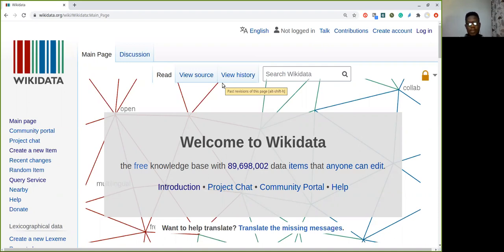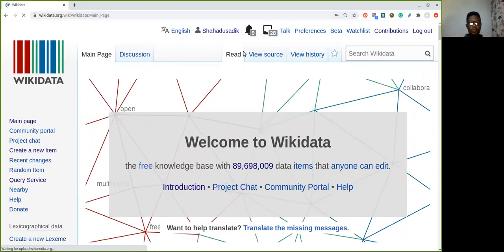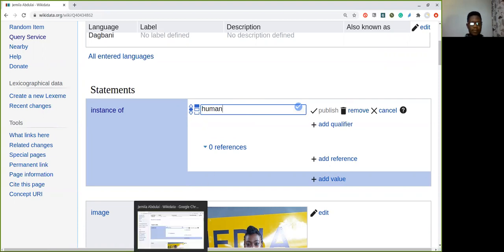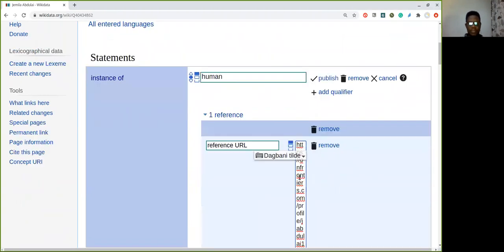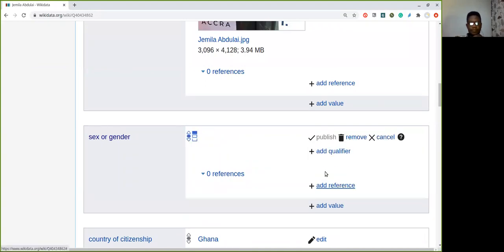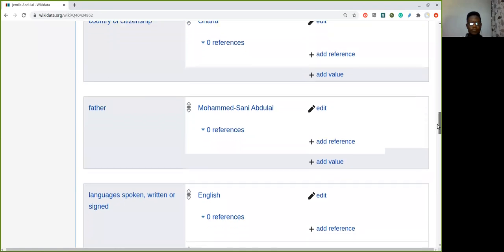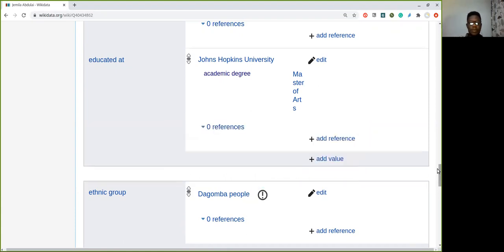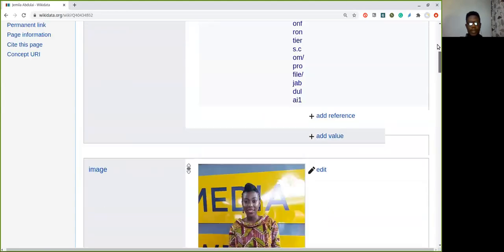How to add references to Wikidata items. By Sadik Shahadu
In this short video, You will learn how to add references to Wikidata items.